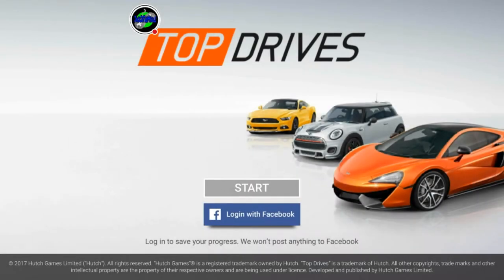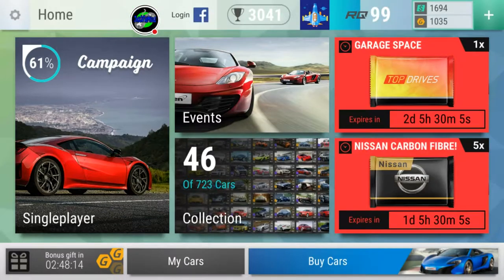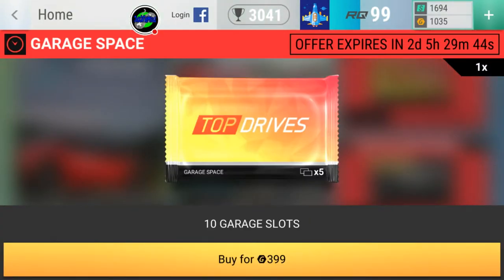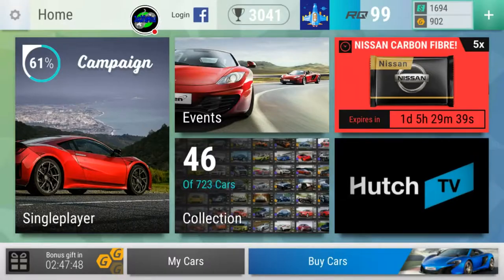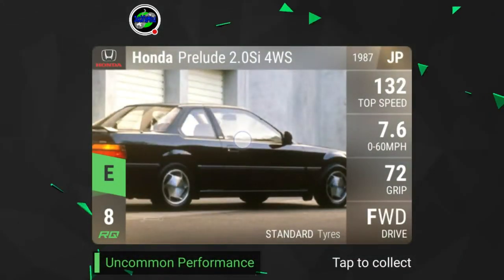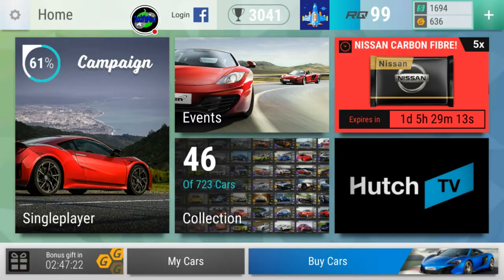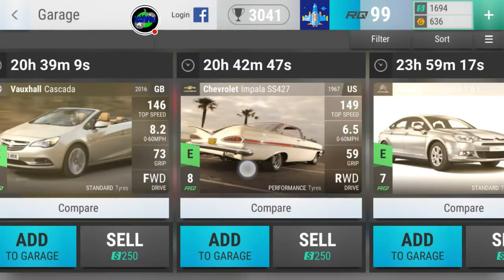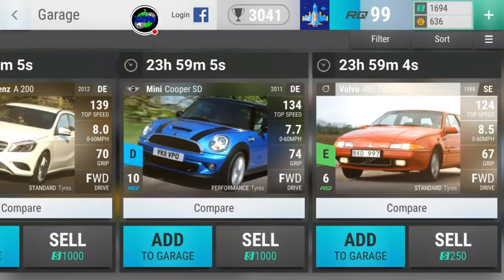Top Drives Limited Time Car Slot Pack | JackInTheMiddle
Special Car Slot pack limited time only